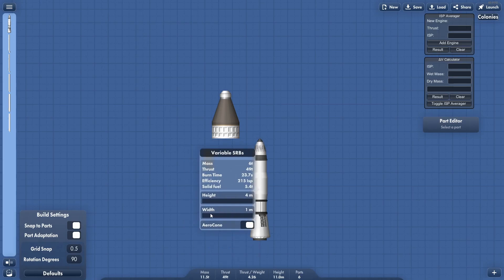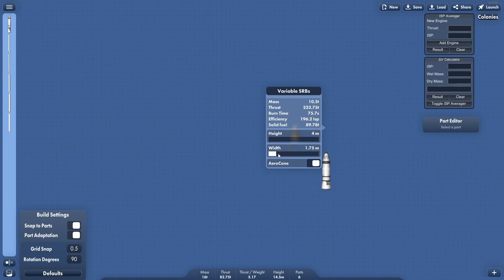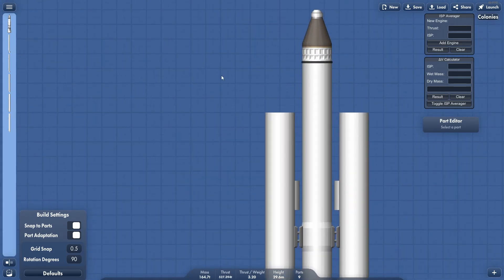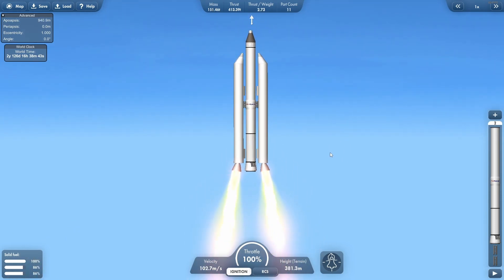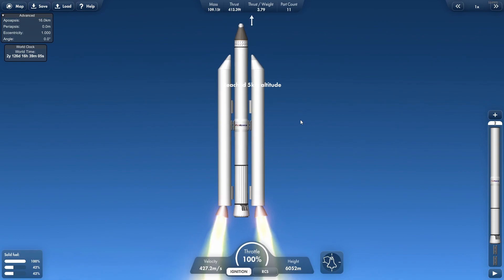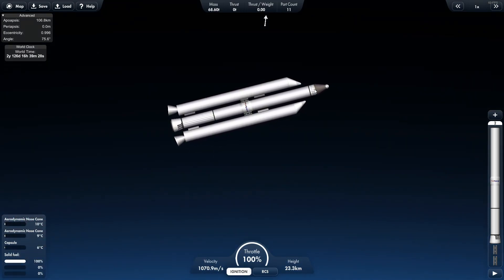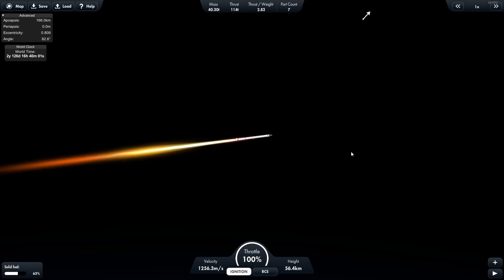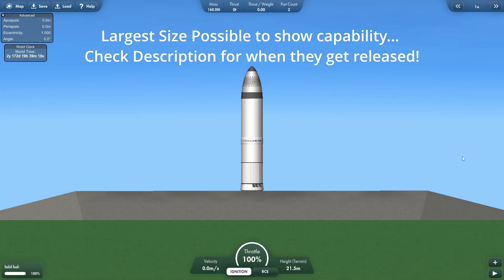Adjustable Booster Motors for Spaceflight Simulator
Currently in Beta on my discord channel are these custom part booster motor engines for your rockets including GEM-40/46/60/65/65XL for Delta 2 style launchers.